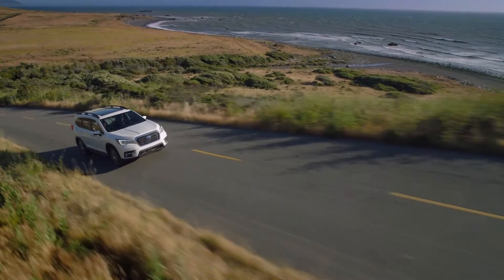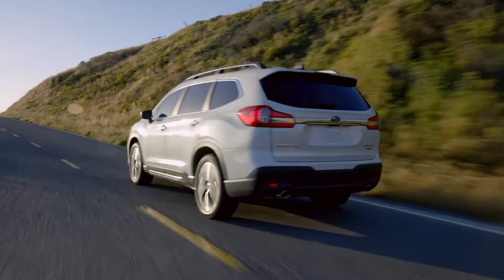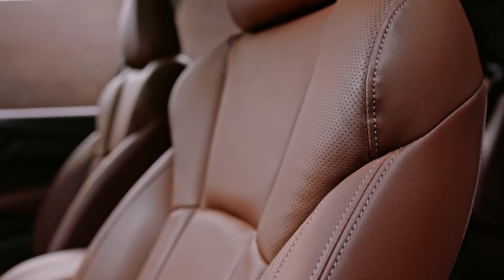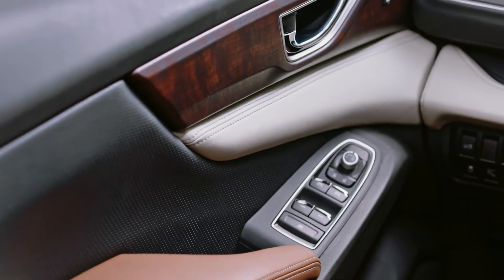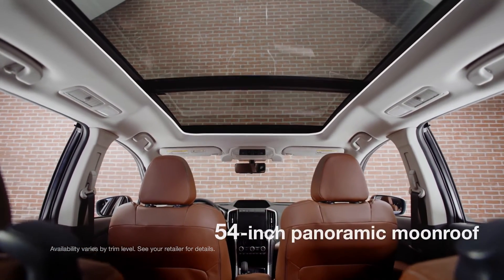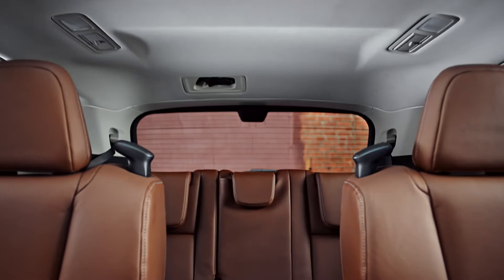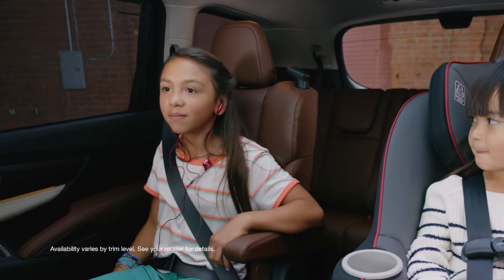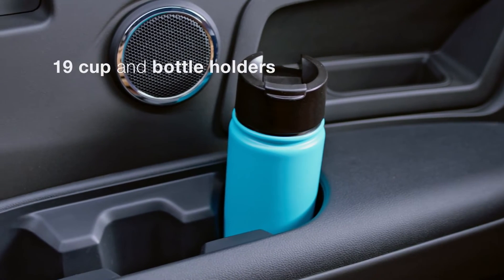Interiors and Features: 2022 Subaru Ascent